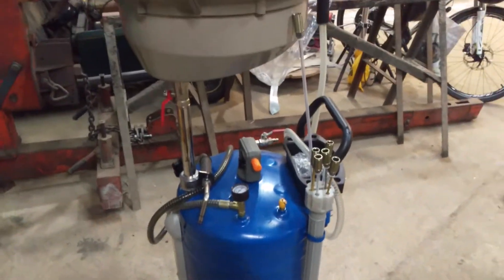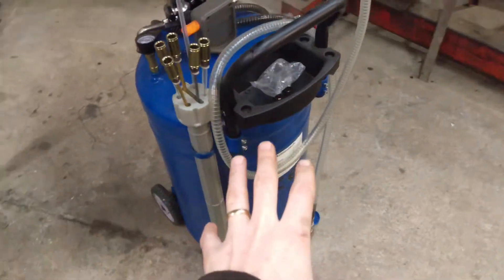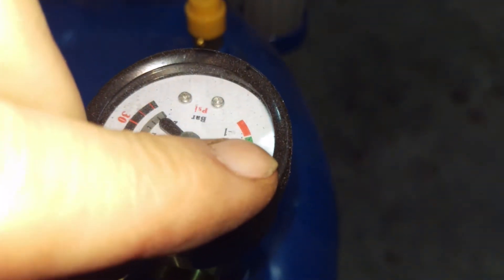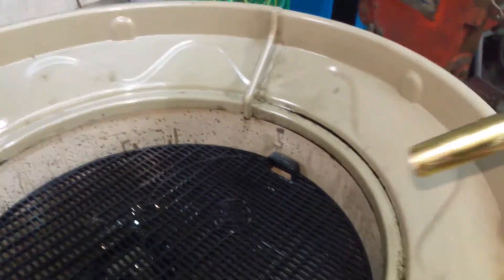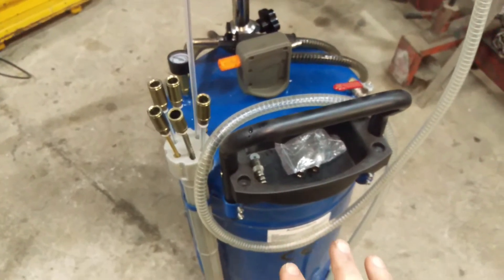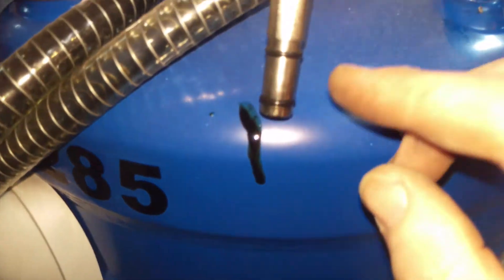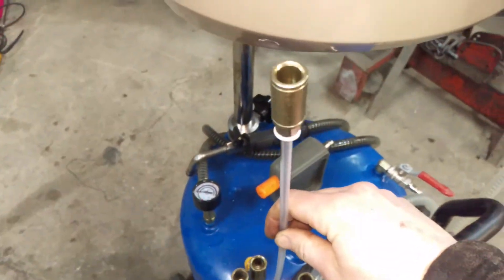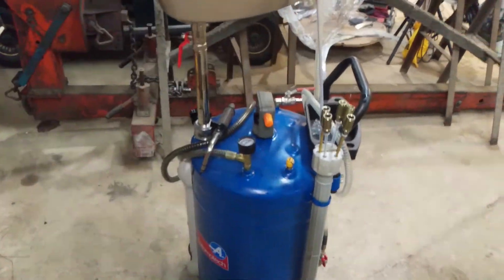Automotech AS-2285 waste oil Drainer/Extractor 80L tank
I bought a waste oil drainer extractor from Automotech it's the AS-2285 80L capacity oil tray 15L minimum hight 1040 maximum hight 1720
6 probe set 3 peace dipstick tube adaptor set
things I like and things I don't